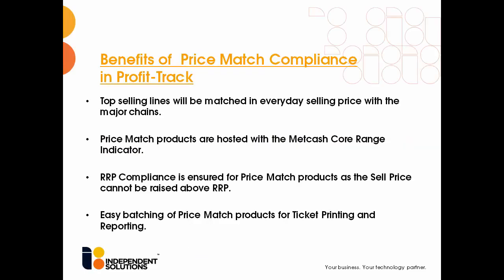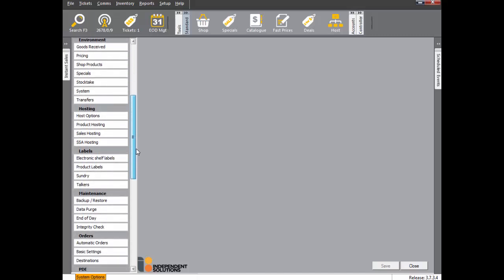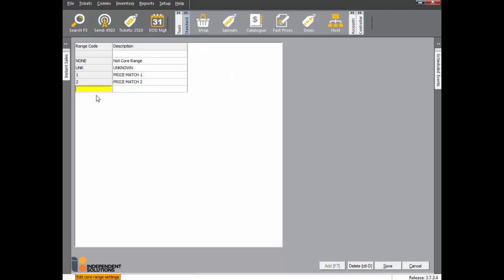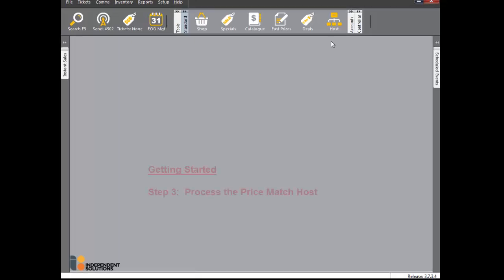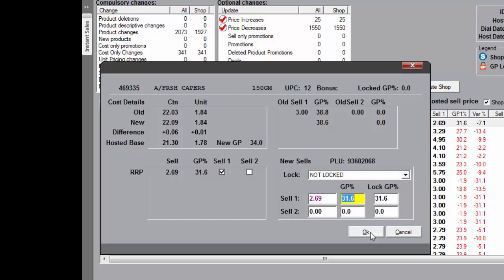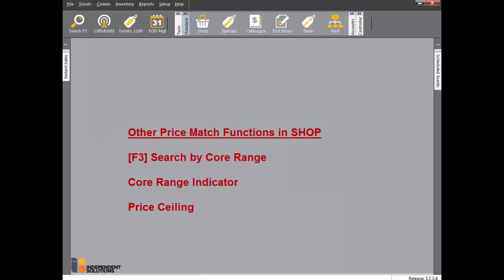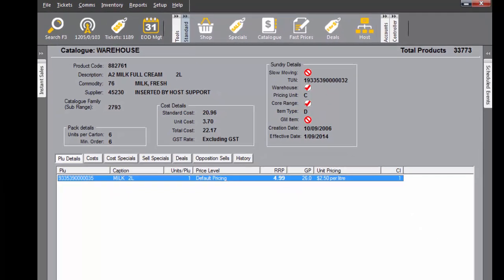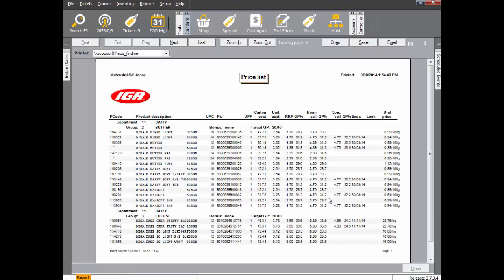Price Match and PROFIT-TRACK™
PROFIT-TRACK™ - Independent Solutions V3.7.3 Please watch this short video to familiarise yourself with how to configure PROFIT-TRACK™ to be Price Match ready.  This video will walk you through processing, maintaining and reporting on Price Match products.